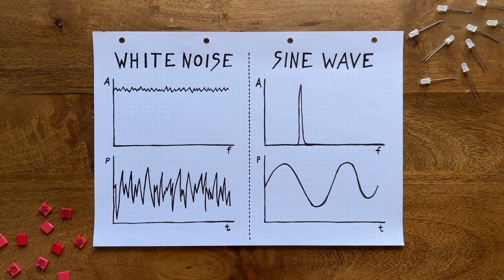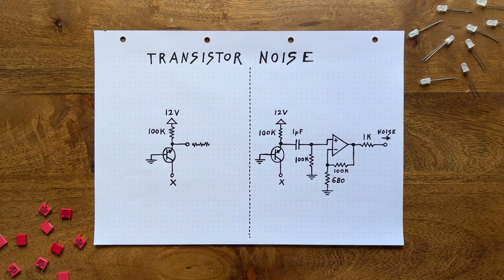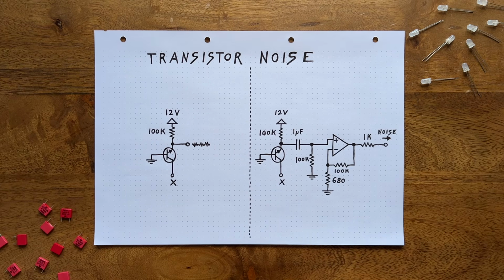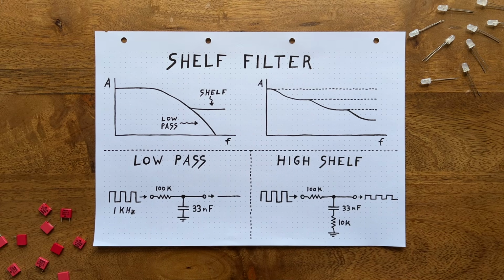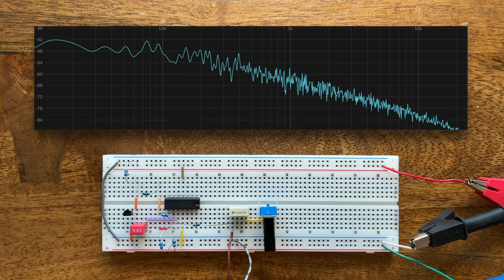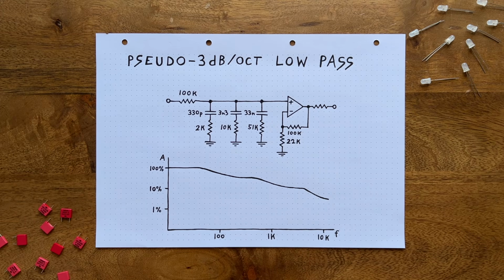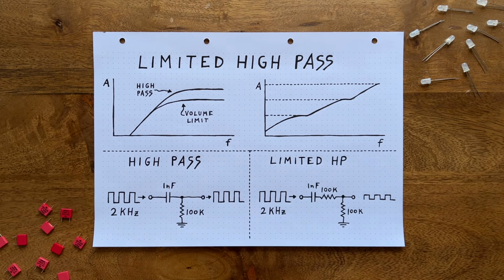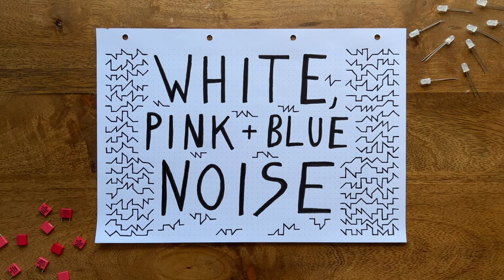Designing a white, pink & blue noise generator from scratch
In this episode, we're torturing an NPN transistor into creating some white noise – which we'll then filter to also get some pink and blue noise. If you want to build along, here's the bill of materials:

1x TL074 quad op amp
1x BC548 transistor
1x 1M resistor
6x 100k resistor
1x 51k resistor
1x 22k resistor
2x 10k resistor
1x 2k resistor
3x 1k resistor
1x 680Ω resistor
1x 1µF foil capacitor
1x 33nF foil capacitor
1x 3.3nF foil capacitor
3x 1nF capacitor
1x 330pF foil capacitor

Chapters
00:00 Intro & what is noise?
03:00 Transistor breakdown & white noise
10:51 Shelf filters & pink noise
19:09 Limited high pass & blue noise